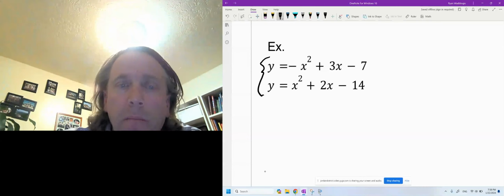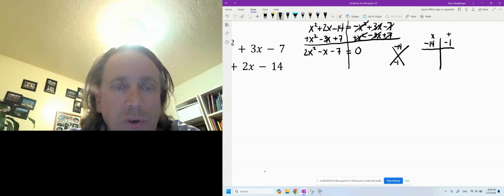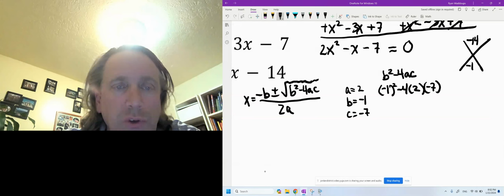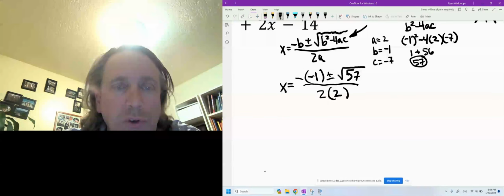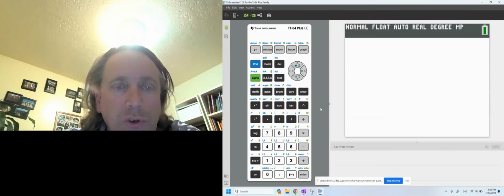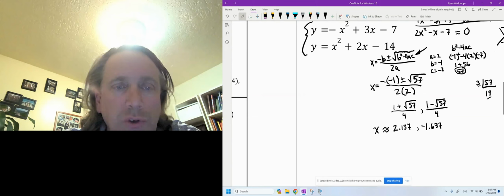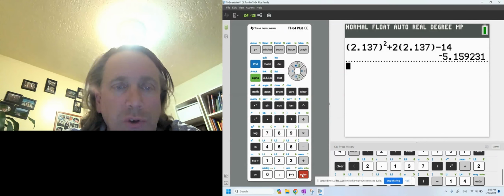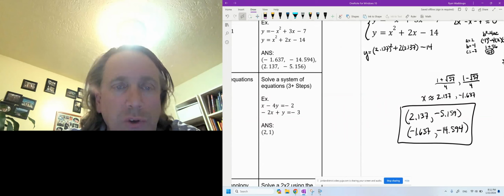Solving systems of equations--2 quadratics with non-integer solutions